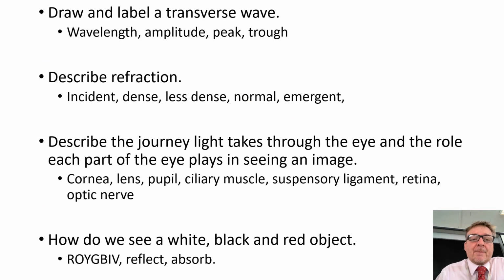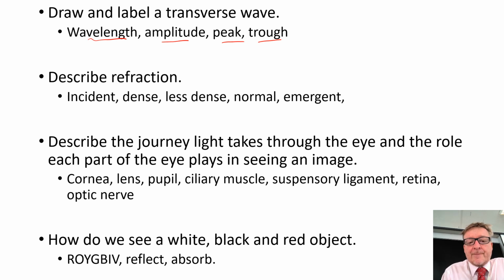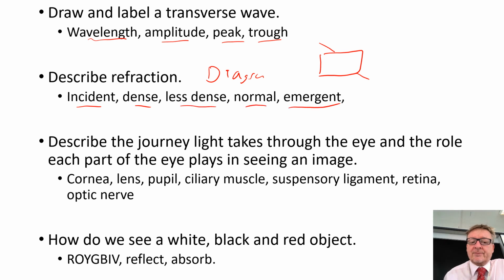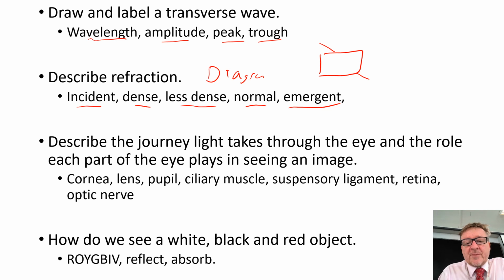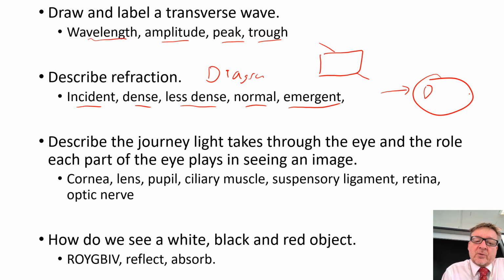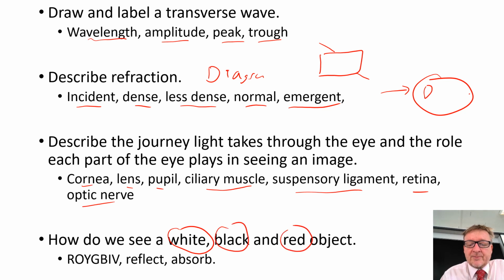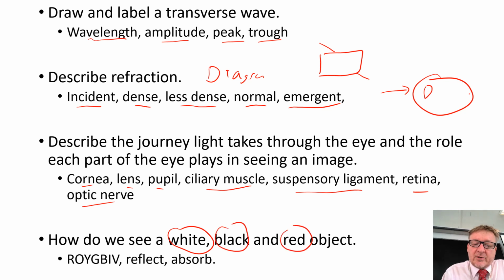Session 7 Year 7 Science Revision Light